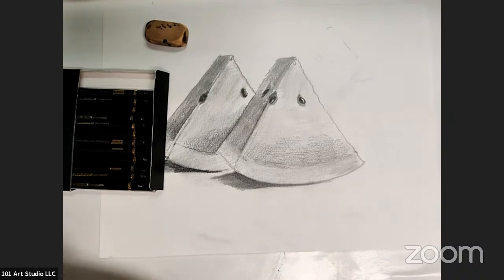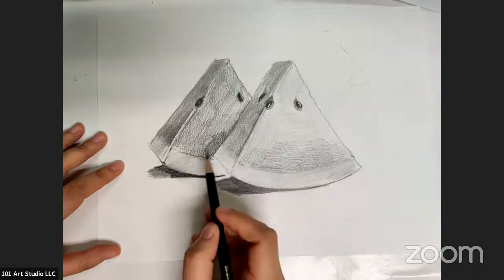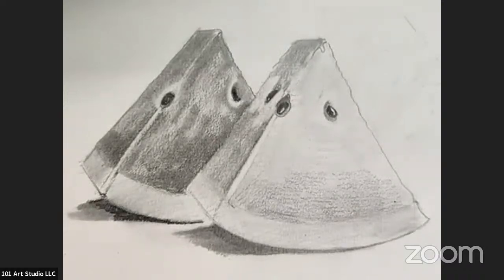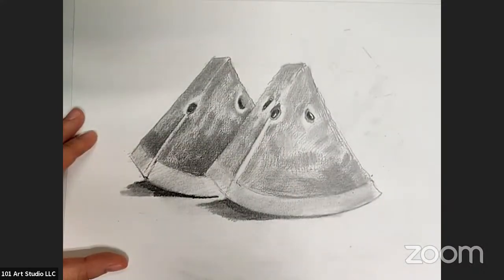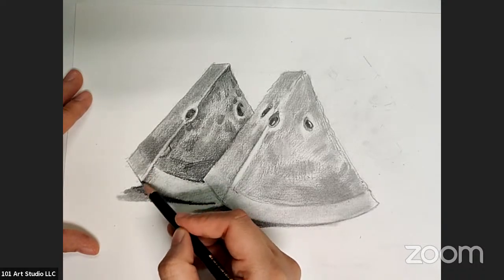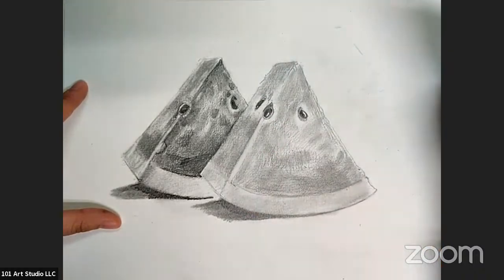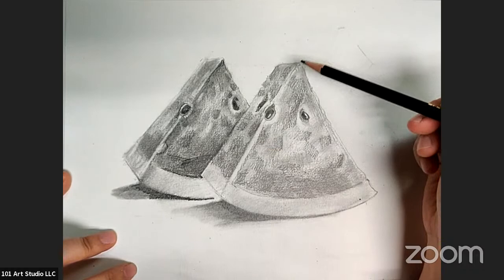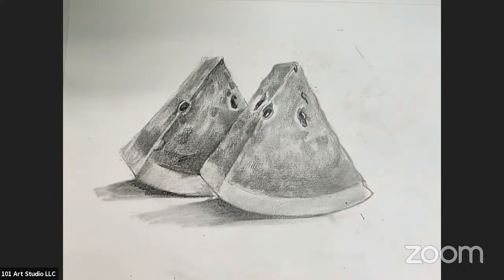Live class Watermelon Sketching Lesson 2｜西瓜素描在线直播 课程2